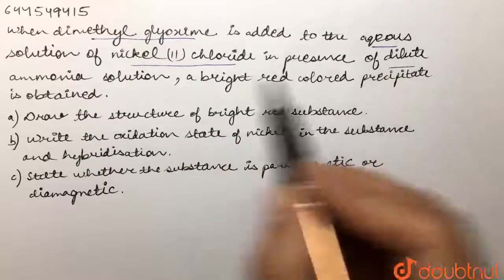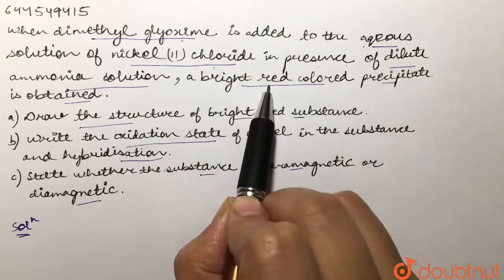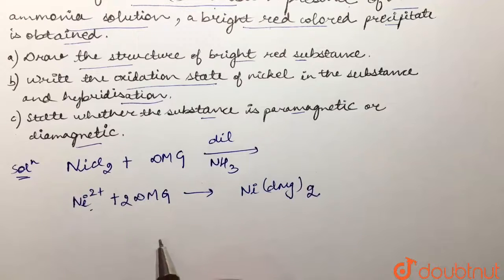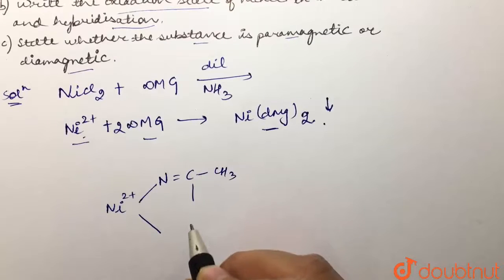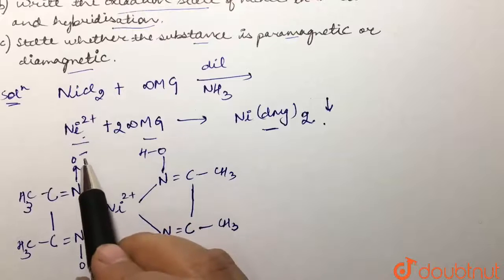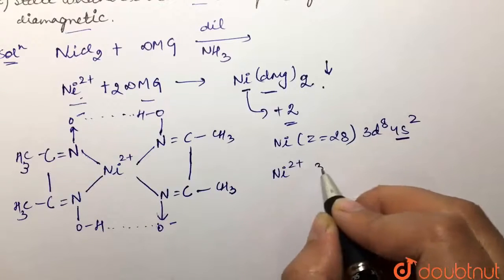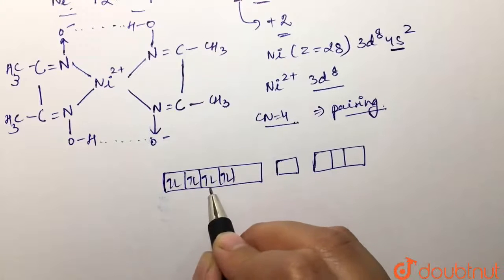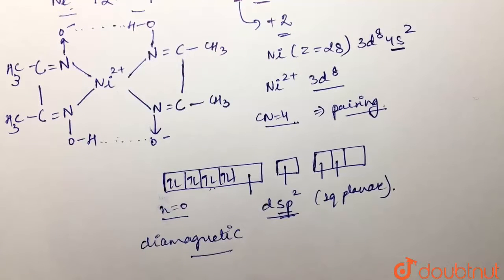Whendiemethyl glyoxime is added to the aqueous solution of nickel (II) chloride in presence of d...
Whendiemethyl glyoxime is added to the aqueous solution of nickel (II) chloride in presence of dilute ammonia solution, a bright red coloured precipitate is obtained .(a) Draw the structure of bright red substance .(b) Write the oxidation state of nickel in the substanceand hybridisation.(c ) State whether the substance is paramagnetic or diamagnetic.
Class: 12
Subject: CHEMISTRY
Chapter: COORDINATION COMPOUNDS
Board:IIT JEE

👉 Have Any Query? Ask Us.